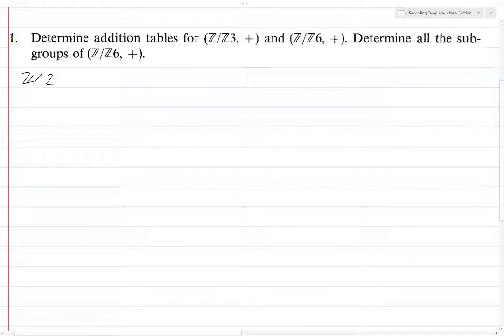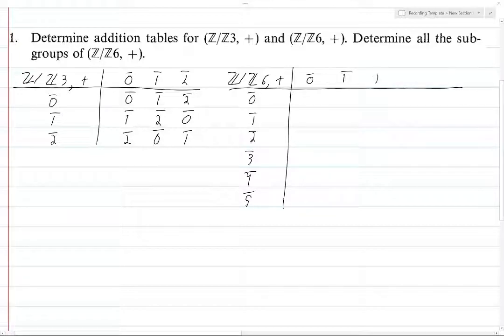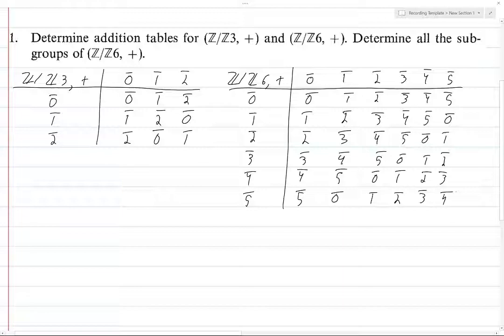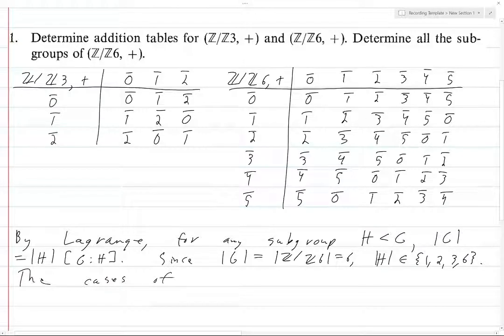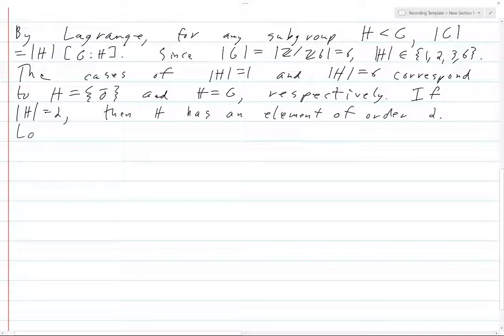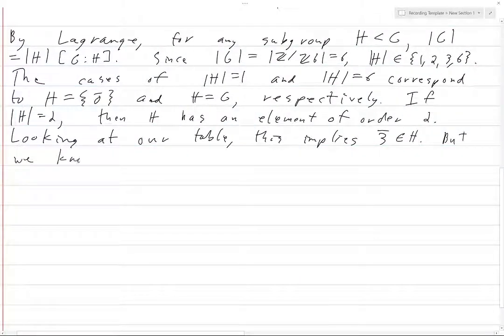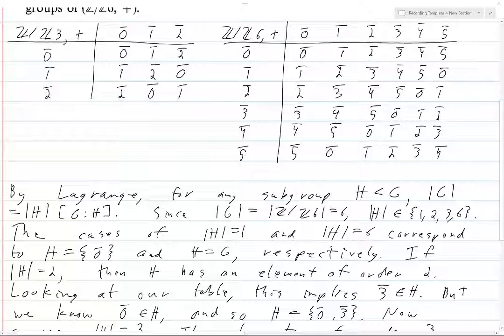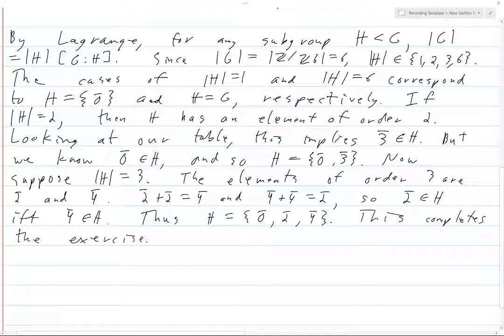Jacobson Section 1.8 Exercise 1